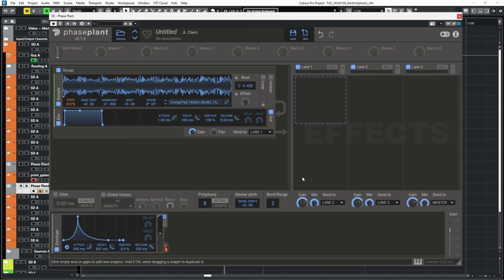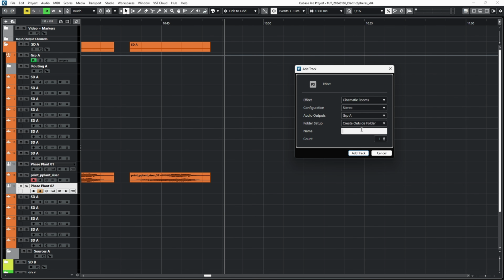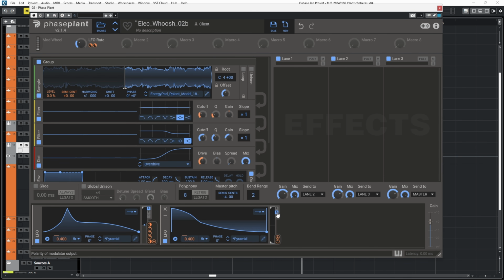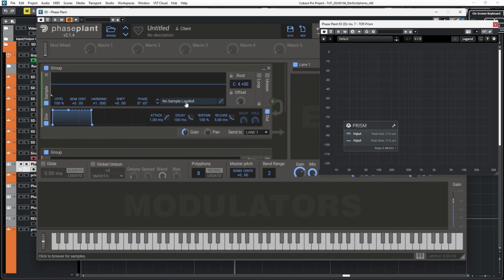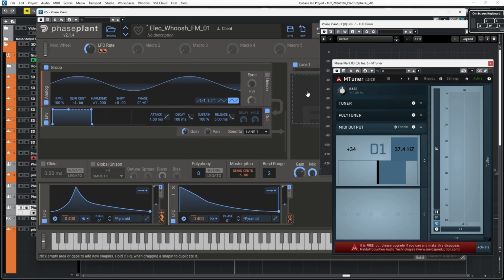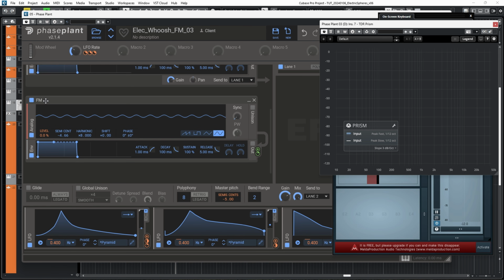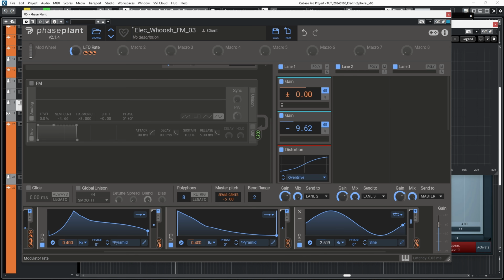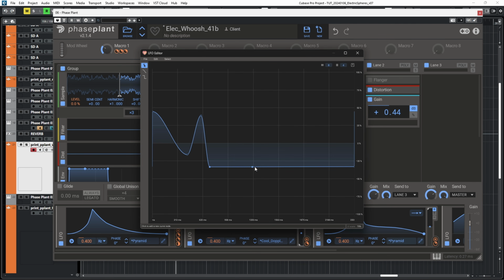Pt 3 - Sampling: whooshes | FM, AM, RM [Sound design workshop]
00:00 Initializing
00:10 Volume envelope
00:37 Pitch envelope
01:25 Synchronized LFOs
03:27 'Comfort' reverb
04:41 Less static sample
06:27 Filter movement
07:11 Swapping samples
07:44 Bipolar pitch curve
08:13 Some variations
08:34 Frequency Modulation
10:51 FM: tuning the modulator
16:02 FM: enharmonic
17:35 Ring Modulation
18:56 RM: using the sideband
20:20 Sidebands to tremolo
20:55 Amplitude Modulation
22:01 LFO rate modulation
24:36 Punchier pitch curve

All 'math' graphic animations were made using the Python library Manim